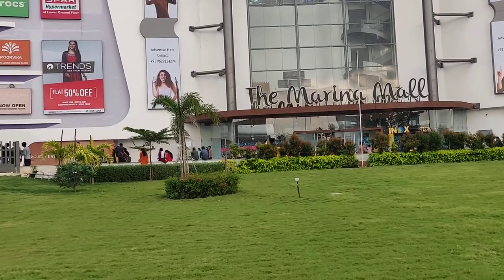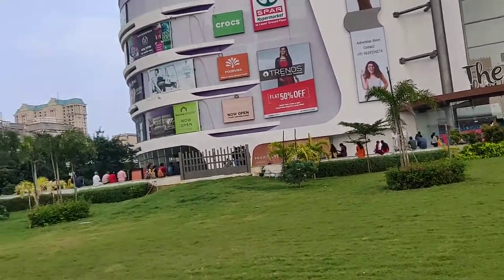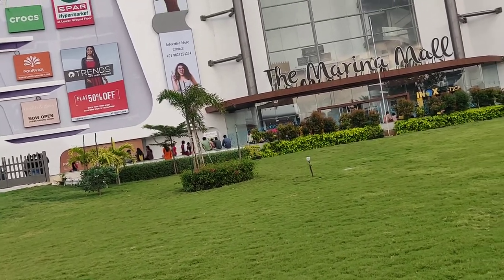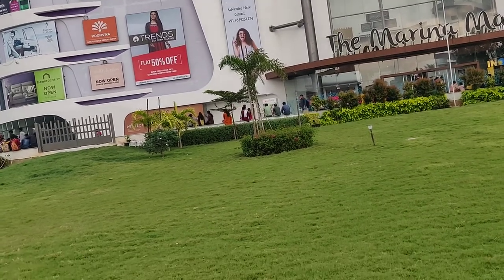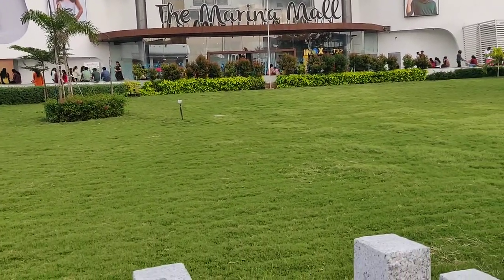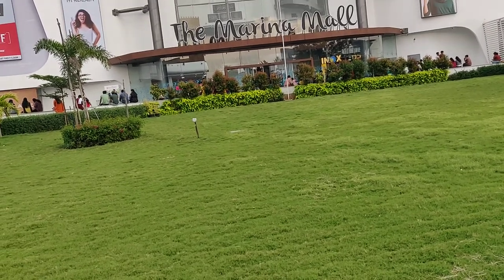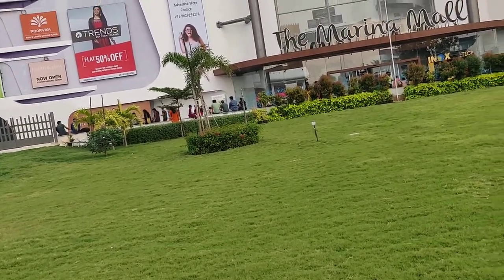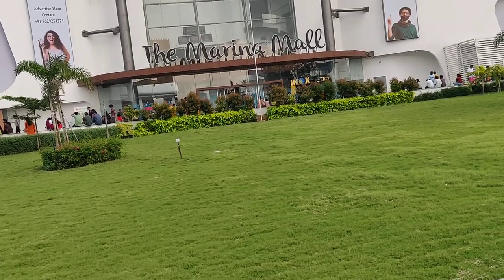The Marina Mall near Chennai in South India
The marina mall is located close to the SIPCOT IT area South of Chennai in India. Like many other buildings in the area, the mall is just a few years old. There are several shops and restaurants in the mall.